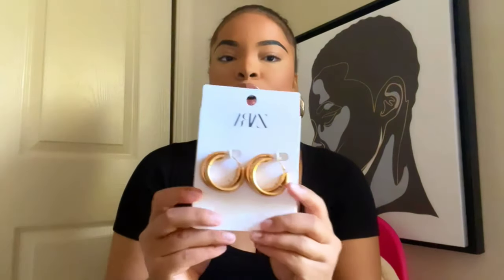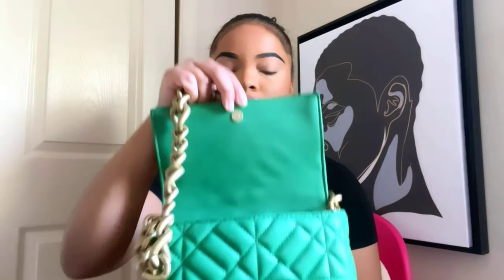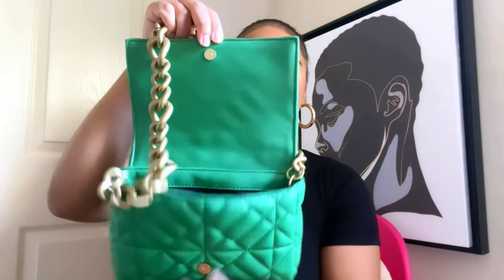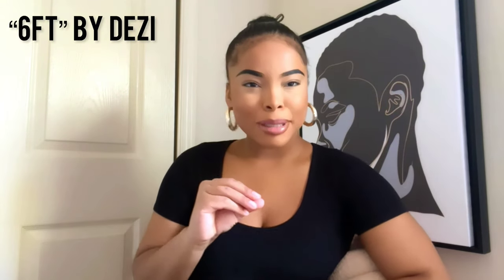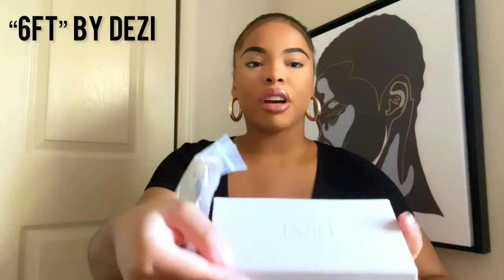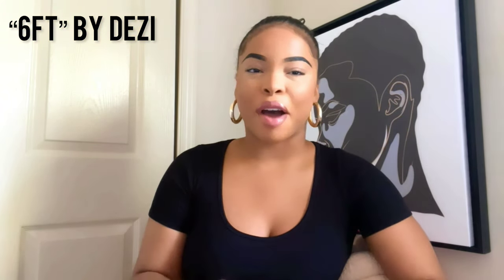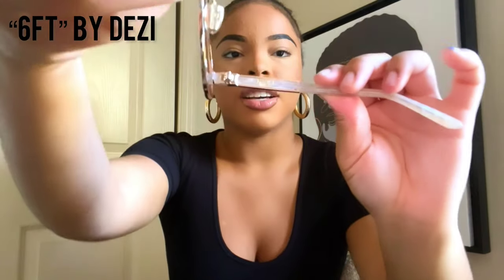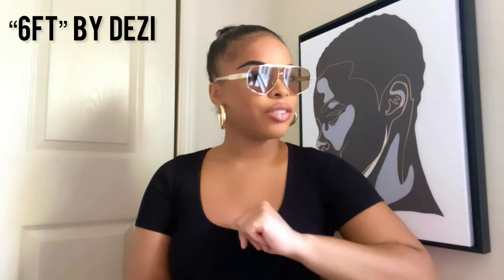NEW SEASON FALL HAUL FT. @DesiPerkins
Target black fur slippers:

White

Purple

Zara Gold double hoops
SOLD OUT

Dezi “6FT” Sunglasses

Perfume from thumbnail:
Zara Red Temptation